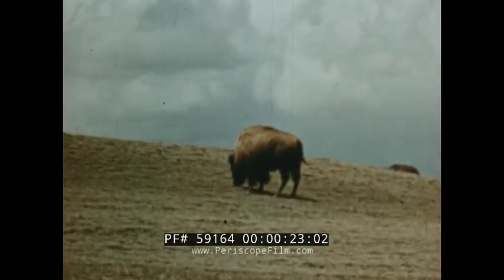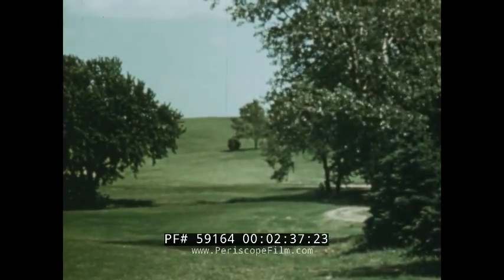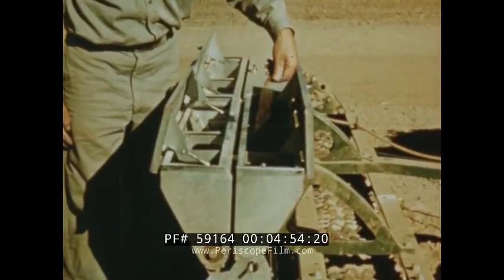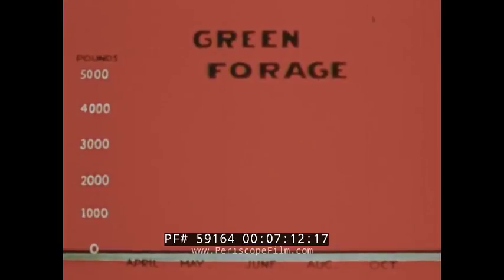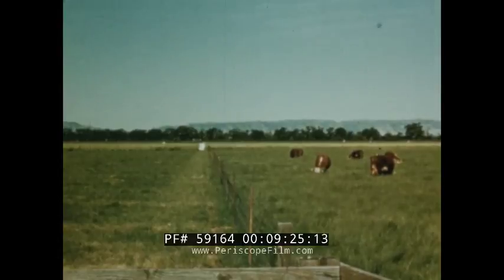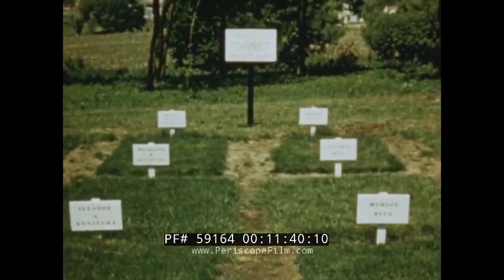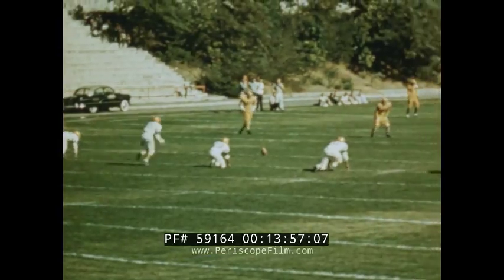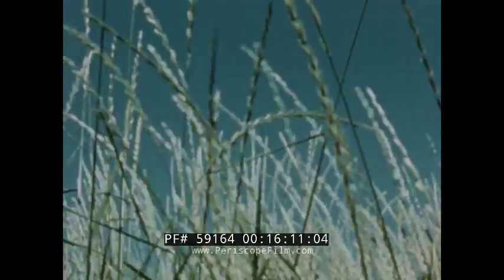" BLADES OF GREEN " ALFALFA & GRASS PRODUCTION 1950s UNION PACIFIC RAILROAD AGRICULTURAL FILM 59164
This soil conservation film, “Blades of Green” promotes the production of grass and alfalfa for livestock.

American bison once roamed the land by the millions (:23), yet due to increased population moving west the grass growing areas had shrank. This created a need for livestock to find food from man made irrigated pastures (:42). While hogs may have been good foragers (:52), dairy animals needed improved grazing fields (1:02). A diagram for production per acre and Total Digestible Nutrients (1:23) shows that these lands will produce 5,292 lbs of TDN’s and this will create 6,688 lbs of milk during grazing season. Hay will be cut and fed to livestock during winter and the same land provides pasture for grazing (1:49). Much of this land is reclaimed from marginal land or irregular hillside (2:00), and we see farmers terracing land to prevent wash away of soil and loss of moisture (2:06). The terrace will be seeded with appropriate grasses and become part of the productive land. Grass is necessary along highway embankments to prevent soil from washing into the road with rain (2:22). Western grasslands contribute largely to the total requirements of the country (2:44).  We see mature grass seed in Grand Rock Valley, Oregon nearly ready for harvest (2:58) and the method of roguing is used to eliminate off-types of plants and weed free grasses. The highest yield is in the first two years, and in successive years may decline (3:14). The seed should be harvested while in the hard dough stage; when heads are about to shatter (3:30). Binding (3:38) is a good method used and after bundles will be placed in loose sacks to be cured (3:51). Marianne Bluegrass is inspected by farmers (4:06). A mix of legumes and grass creates the most productive and nutrient rich pastures (4:19) and examples are Ladino clover and orchard grass (4:23) as well as tall fescue and alfalfa (4:31). A machine that is able to fertilize and pack the soil is shown (4:51) and we are told the soil must be moist and firm. It is more economically sound to use grass for feeding livestock than any other feed (5:46) and is profitable for hilly land as it saves soil and produces food (6:00). The plant’s roots run deep (6:17) and a diagram showing how much is produced per acre based on the top layer (3,460 lbs), crown (1,515 lbs), first 8 inches (5,420 lbs) and next 8 inches (570 lbs) is depicted (6:21). There are various methods for applying fertilizers and a chart showing the amount of production produced from fertilized versus unfertilized land is shown (7:31). The yield from pastures will depend upon a desirable mixture of grass and legume, methods establishment, supply of reasonable amounts of water, application of plant food, and pasture grazing management (8:34). Chemical sprays are also used (about once a year) to hinder growth of weeds (8:59) and the removal and covering of useless vegetation is equally as important (9:47). Other methods like chemicals, brush fires and rorters are utilized and in winter half the land will be left ungrazed to prevent moisture run off and soil erosion (11:01). New varieties and strains of turff grass have been developed and experimented with to prove worth in local conditions (11:37) one being the Merion Bluegrass; requiring less mowing due to low grow rates (11:49). These grasses will be used by home owners, public leaders, private and wholesale sellers (12:02) and they will consider adaptability, beauty and texture (12:25). We are left with the reminder that grass is not simply the blades of green upon playgrounds, baseball fields (14:00), infront of upscale business fronts and under our feet in parks (14:18) it is immortal, aggressive and a beautiful part of our world (15:15).